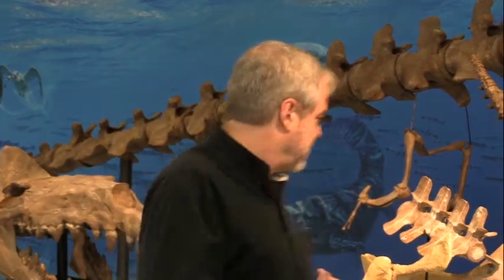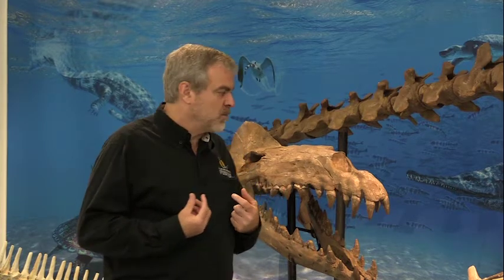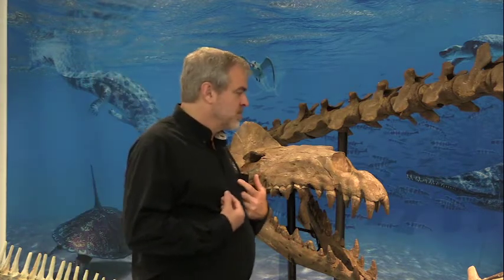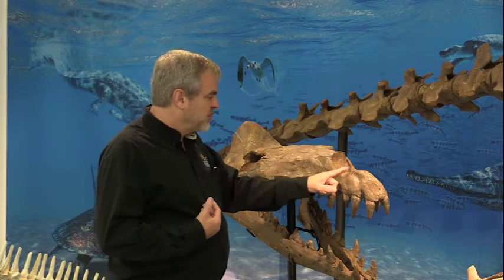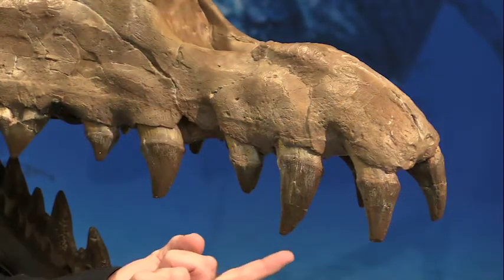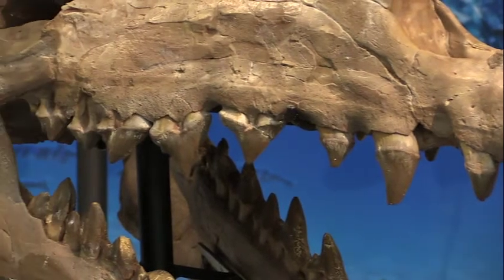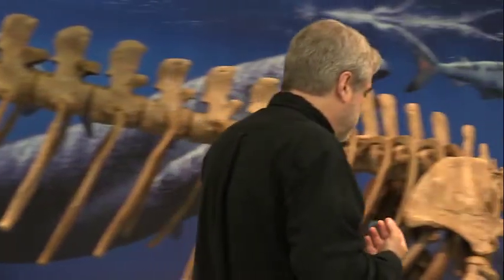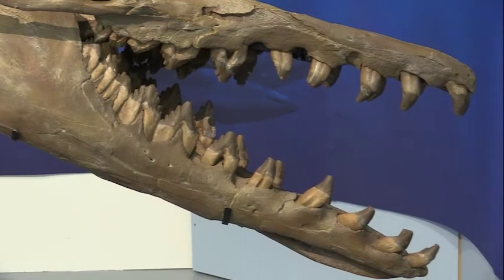Whales with Legs | A New Way to Museum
Did you know whales once had four legs, and that they ran on land? In this video, we will take you through whale evolution, and show you how they went from living on land to the fully aquatic mammals that we know today.

Sahara Sea Monsters was built by Silver Plume Exhibitions LLC and features original artwork by Julius T. Csotonyi and animation by Julian Johnson Mortimer. Toured the Sternberg Museum in the summer of 2022.